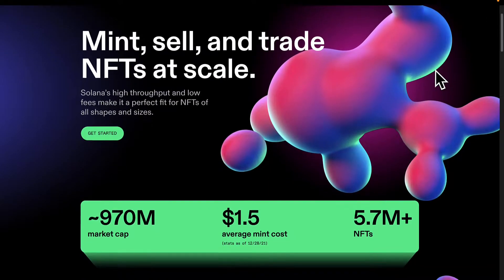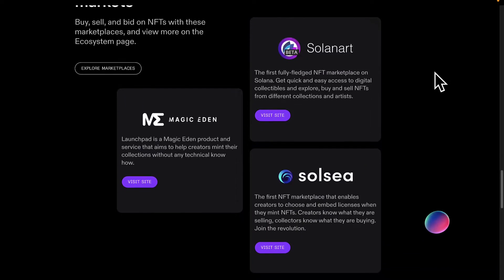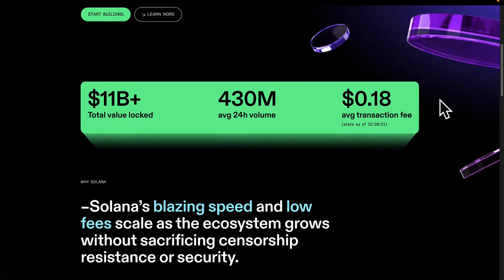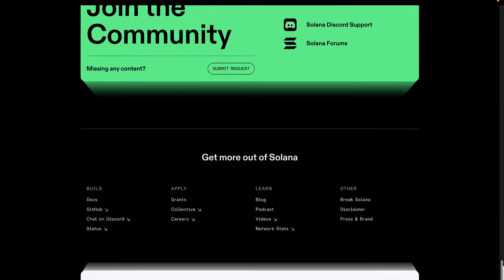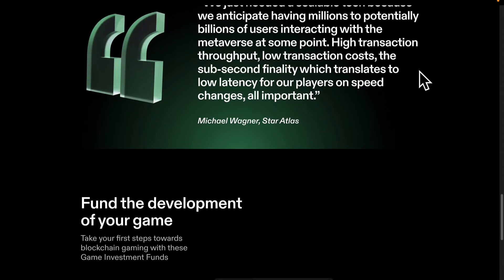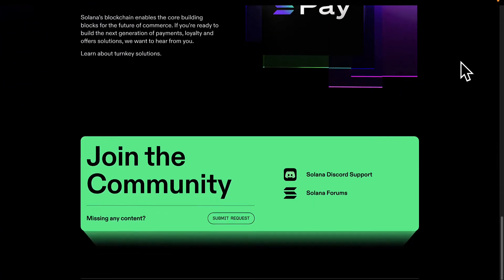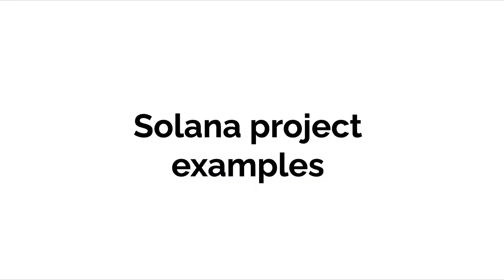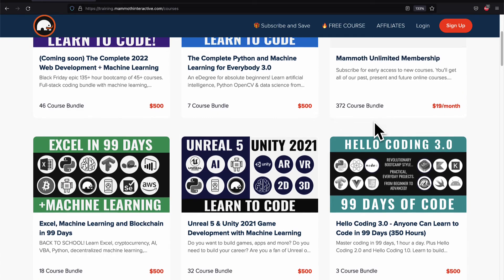What We Build With The SOLANA Blockchain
Solana for payments, decentralized finance, Web3, gaming and decentralized autonomous organizations.

Learn decentralized app (dApp) development for the Solana blockchain.

Solana alleviates many of the problems that plague other blockchains. With Proof of History, the Solana blockchain has been able to reach record levels of speed and transaction volumes!